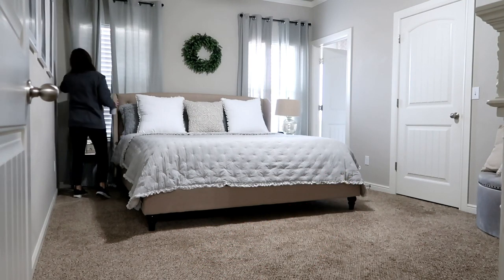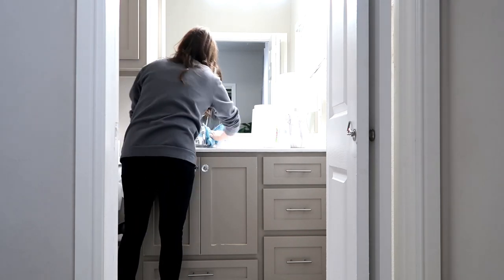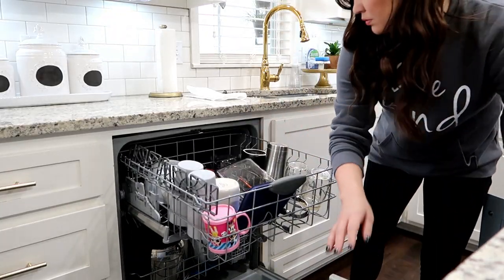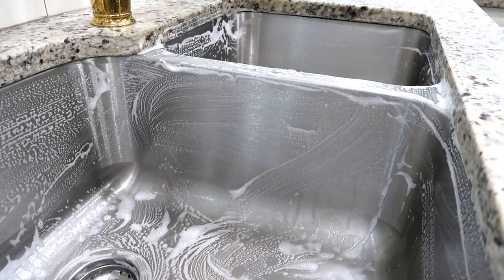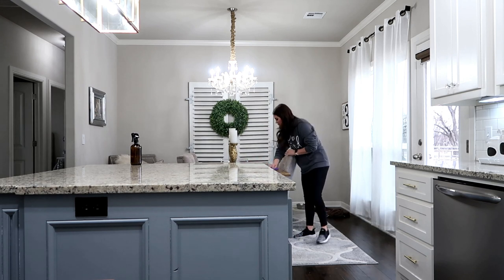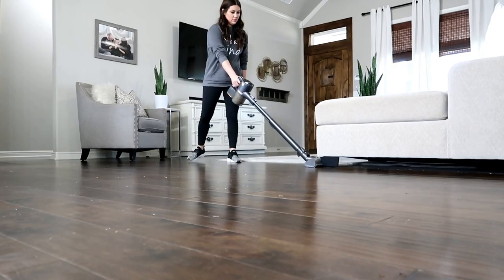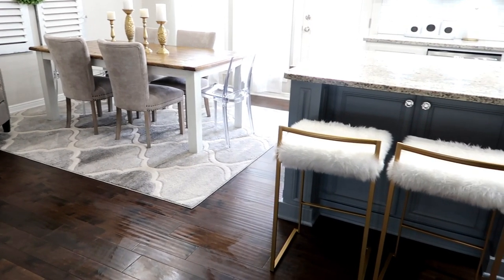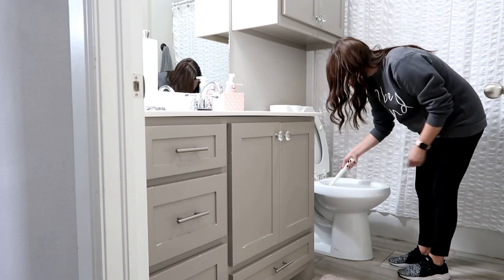NEW! EXTREME WHOLE HOUSE CLEANING 2020 | ULTIMATE CLEANING MOTIVATION | Til Vacuum Do Us Part